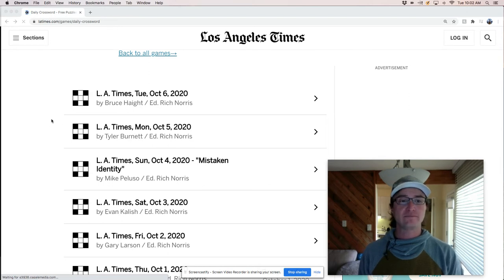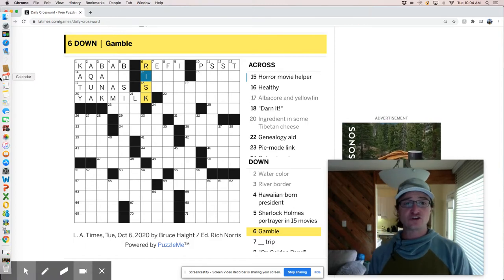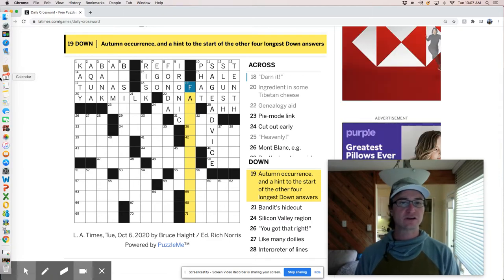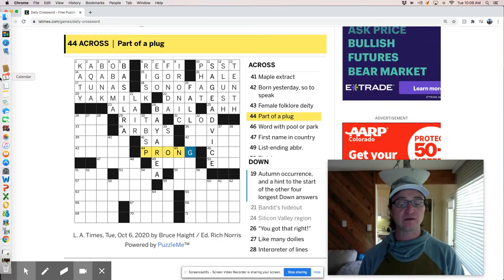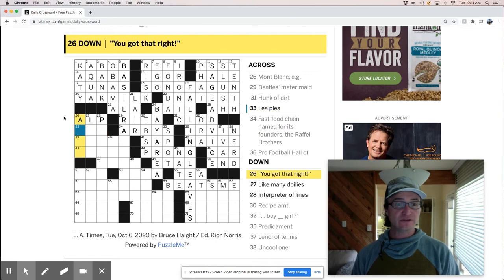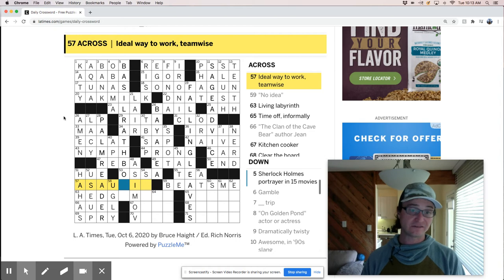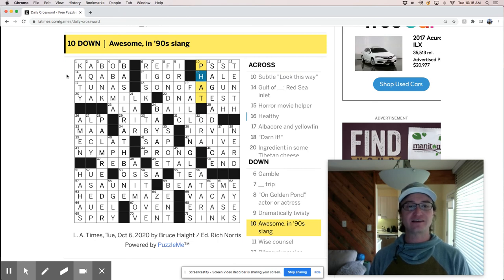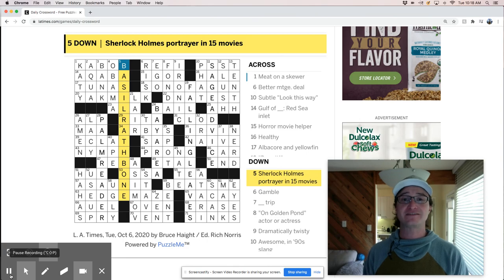LA Times crossword puzzle live-solve Tuesday, October 6th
Watch as I "live-solve" today's LA Times crossword constructed by Bruce Haight

And get more of my fantastic crossword content at CrossBoss.blog